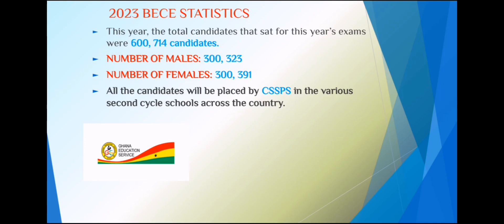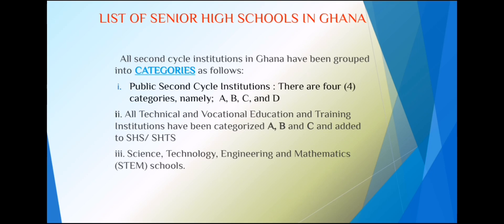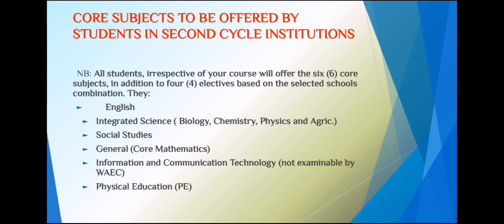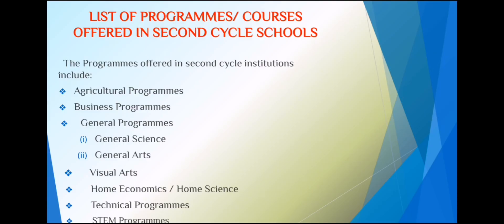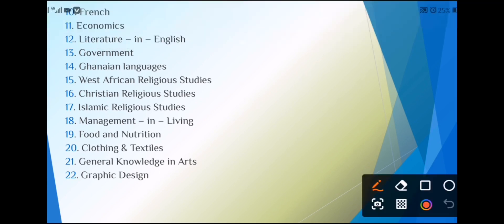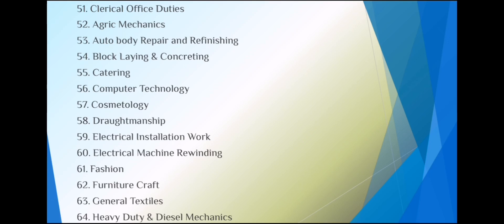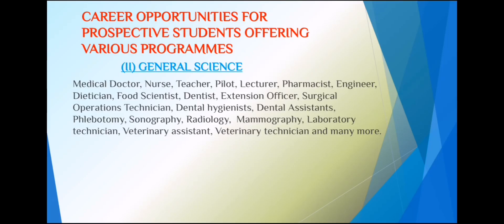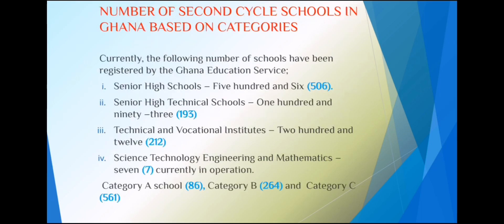PROGRAMMES AND SUBJECTS OFFERED IN THE SENIOR HIGH, TECHNICAL AND STEM SCHOOLS IN GHANA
# BECE SCHOOL SELECTION#bece
# GENERAL SCIENCE, VISUAL ARTS & HOME ECONOMICS
# STEM COURSES AND SUBJECTS#bece
# COURSE AND CAREER PROSPECTS#bece
# WASSCE 2023